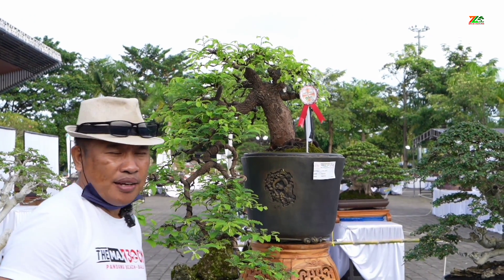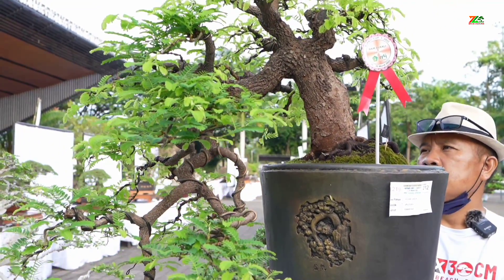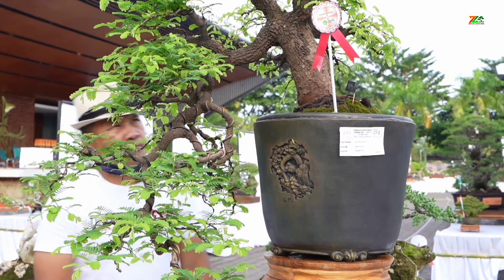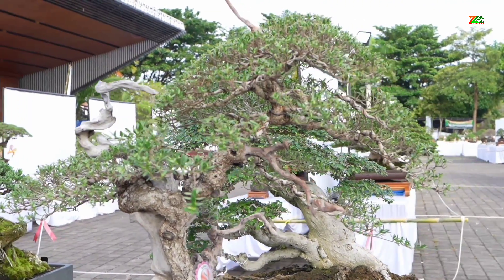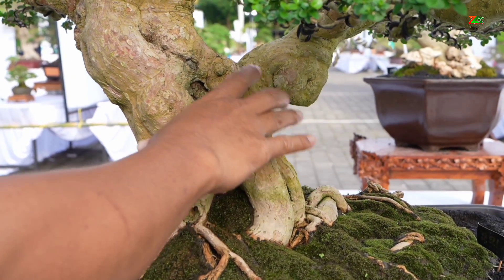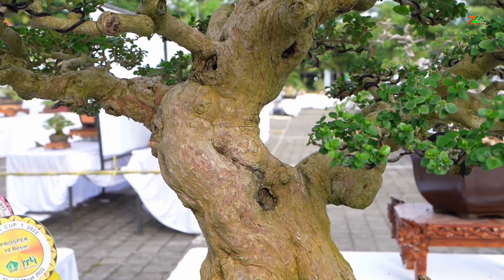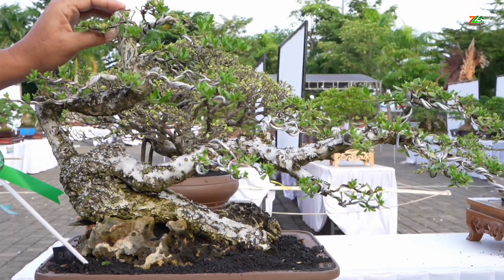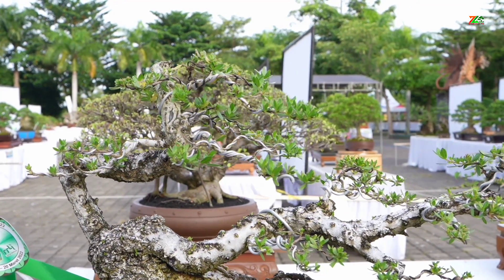APA ITU DIMENSI DALAM BONSAI...??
Terus dukung chanel kami agar kedepannya zukazukabalibonsai memberikan lebih banyak lagi DOORPRICE lagi di event THE MAX 30 CM, SIAPKAN POHON SAHABAT SEMUA DARI SEKARANG. !
 1 UNIT RUMAH & 1 UNIT SEPEDA MOTORRRRRR...MENANTI SAHABAT

Zuka Zuka Bali Bonsai menyediakan berbagai macam souvenir dengan brand zuka zuka, bagi yang berminat silahkan hubungi admin : 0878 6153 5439
Ikuti terus konten selanjutnya dari zuka zuka balibonsai. Terima kasih.
Alamat : Jl. Gunung Slamet No.2A, Denpasar - Bali
Informasih tambahan bagi sahabat yang ingin berbelanja BONSAI atau PERLENGKAPAN PERAWATAN BONSAI, Zuka Zuka Bali Bonsai memiliki Toko berbasis online : IG

MARCHANDISE YOUTUBE CHANEL : zuka zuka balibonsai
MARCHANDISE : THE MAX 30 CM
Segera dapatkan pad link dibawah ini